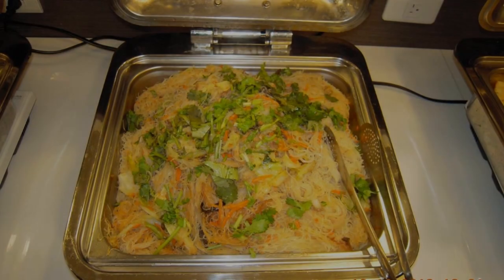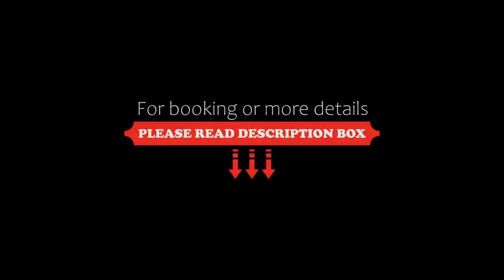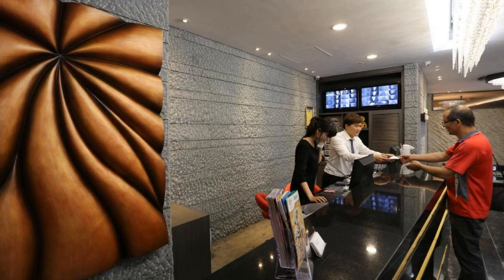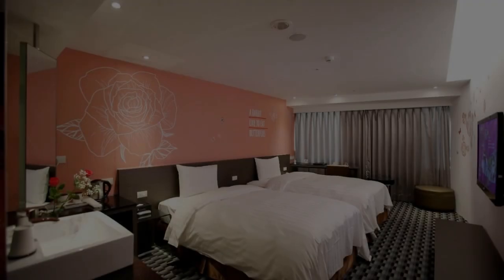Chiayi Look Hotel, Chiayi City, Taiwan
About Property:
Situated in Chiayi City, 500 m from Chiayi Municipal Museum, Chiayi Look Hotel boasts a restaurant, free WiFi throughout the property and free parking.
It's a 10 minutes stroll from Chiayi Look Hotel to Chiayi Railway Station. Forest Railway Beimen Station also takes 10 minutes to reach by walking.
Each room is equipped with a flat-screen TV with satellite channels. You will find a kettle in the room. The rooms include a private...
Property Type: Hotel
Address: No. 155, Linsen West Road, 600 Chiayi City, Taiwan
Searching For
1. Chiayi Look Hotel - Chiayi City - Taiwan
2. Chiayi Look Hotel - Chiayi City - Taiwan Address
3. Chiayi Look Hotel - Chiayi City - Taiwan Rooms
4. Chiayi Look Hotel - Chiayi City - Taiwan Amenities
5. Chiayi Look Hotel - Chiayi City - Taiwan Offers and Deals
Audio Credit:
Track Title: Blank Slate
Artist: VYEN